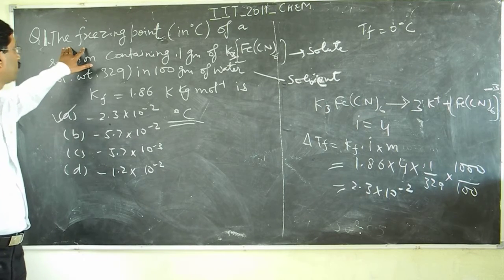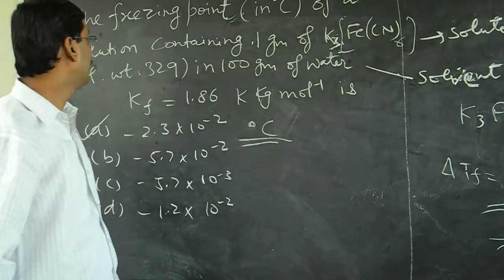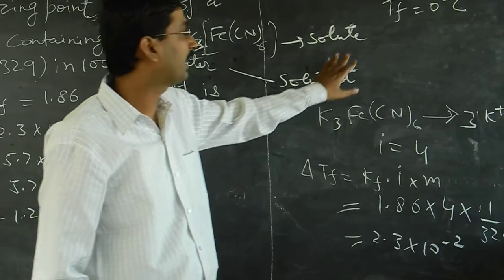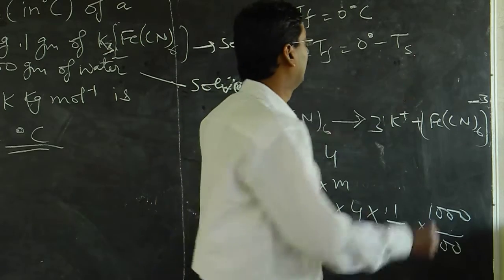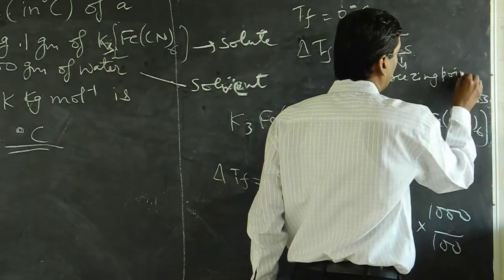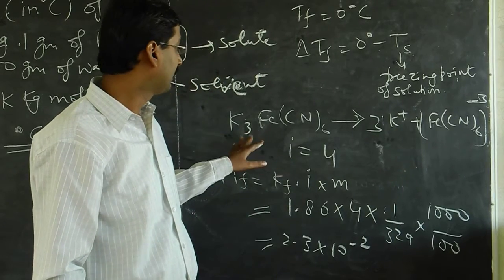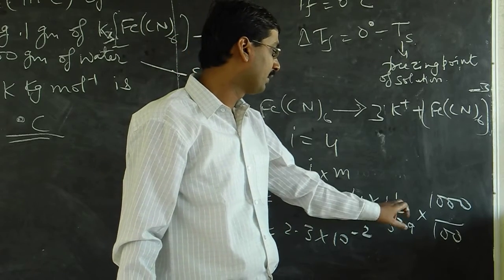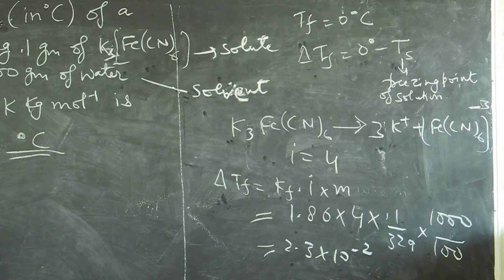IIT_2011_Chem paper II q1.MOV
solution of this question